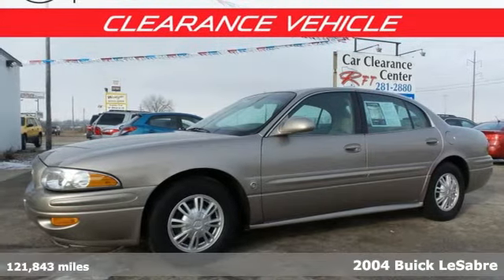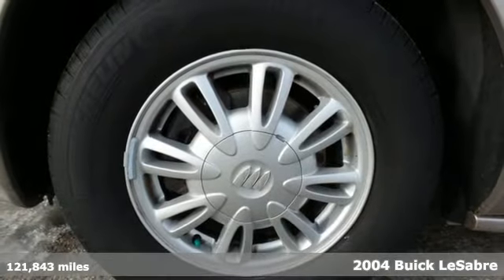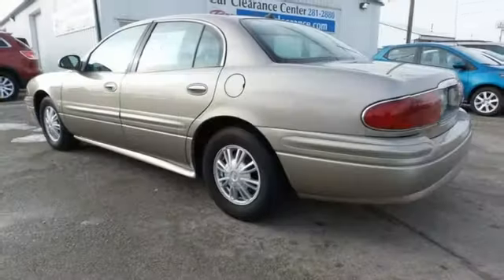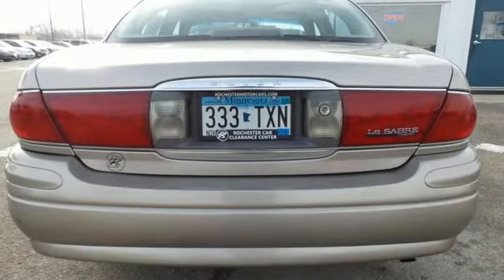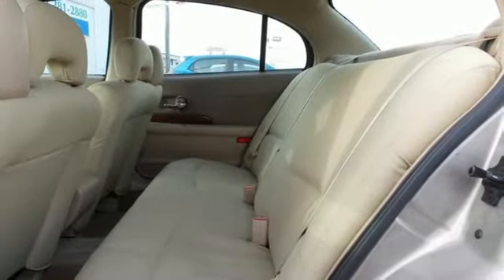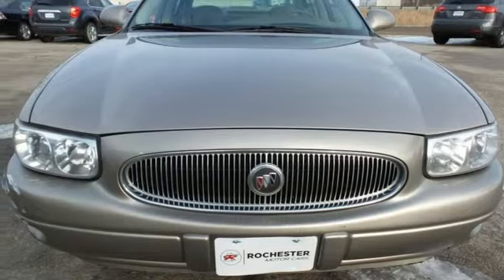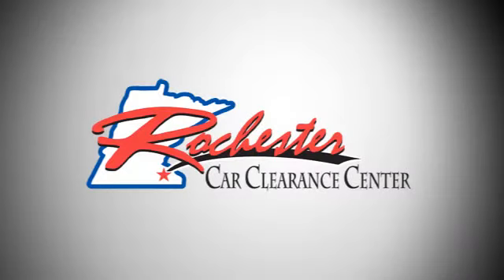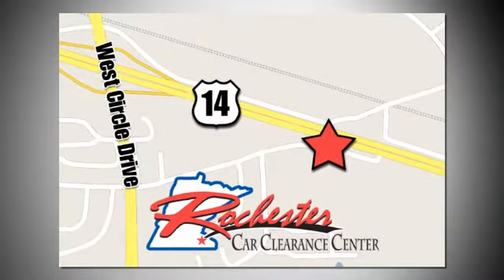2004 Buick LeSabre Rochester Winona, MN XA5347 - SOLD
Year: 2004
Make: Buick
Model: LeSabre
Trim: Custom
Engine: 3.8L V6 SFI
Transmission: 4-Speed Automatic with Overdrive
Color: Gold
Interior: Light Cashmere
Mileage: 121843
Stock #: XA5347
VIN: 1G4HP52K94U125695
2004 Buick LeSabre Custom Gold Recent Arrival! Odometer is 19723 miles below market average! Local Trade, 4-Wheel Disc Brakes, ABS brakes. We look forward to earning your business!

Tune-Ups
Transmission Service
Brake Service
Performance Parts
Factory Wheels

Address:
2980 HWY 14